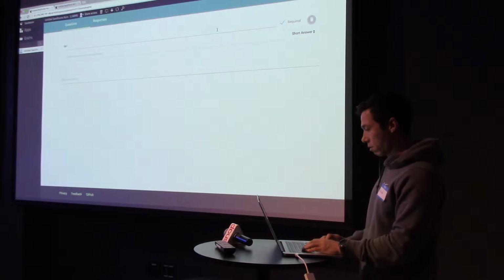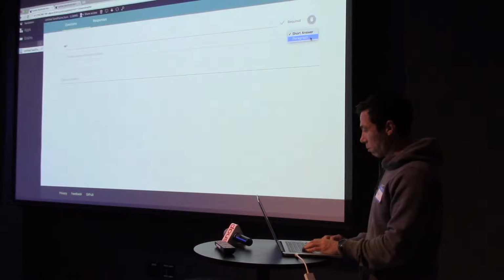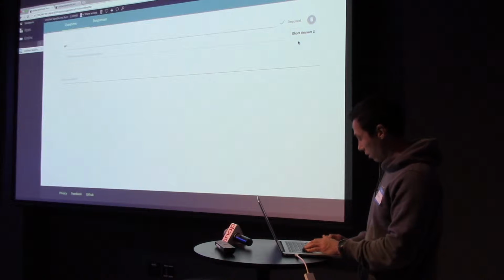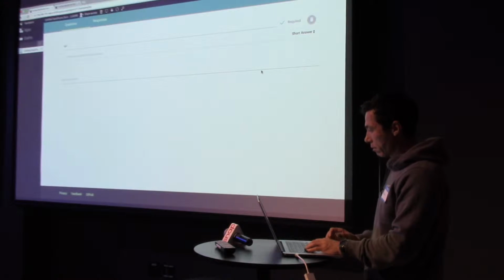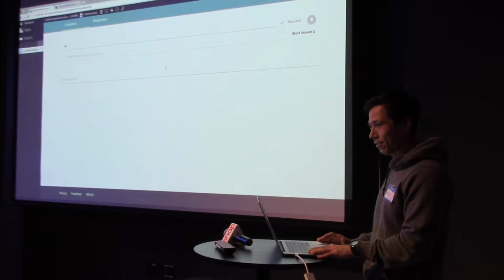Nelson Liao and Yerusha Nuh from ThoughtWorks talk about SandForms at Sandstorm.io Meetup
Sandstorm.io Meetup in San Francisco - March 24, 2016. Come join us at our next meetup!